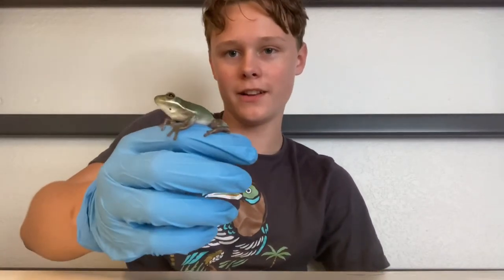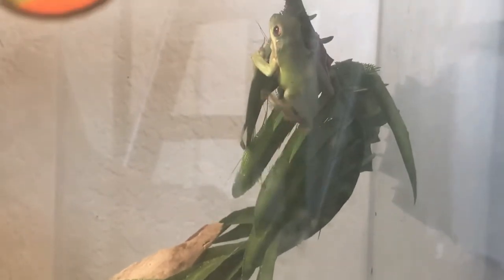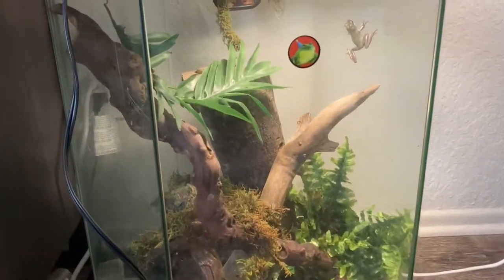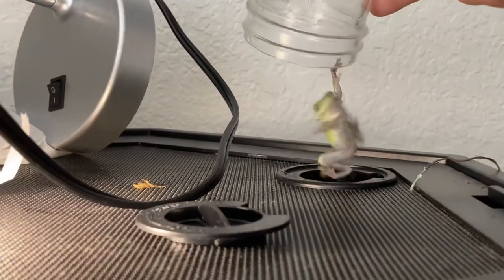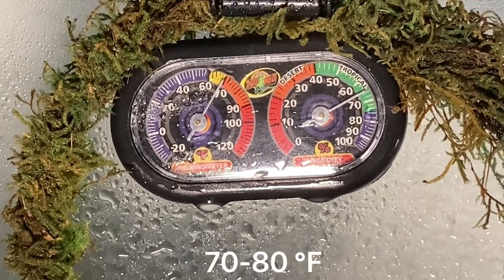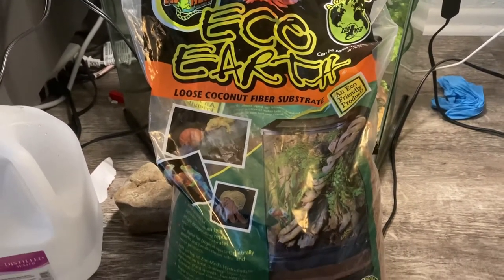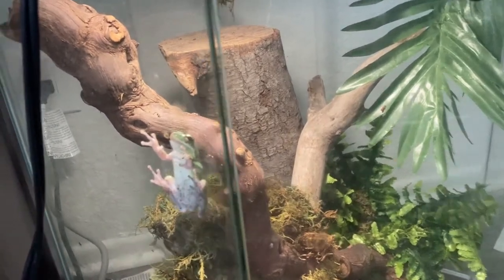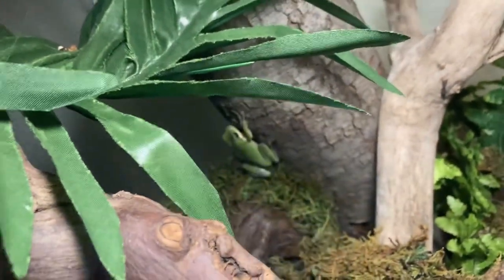How to care for the American Green Tree Frog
The American Green tree frog may be one of the best pet amphibians for beginners!